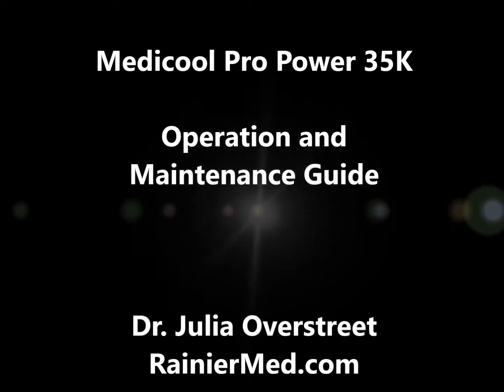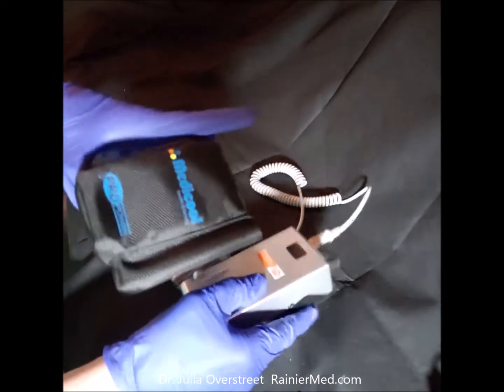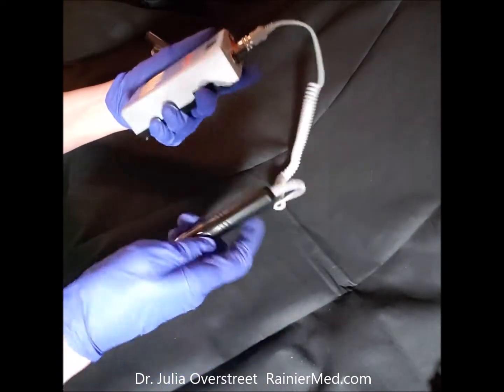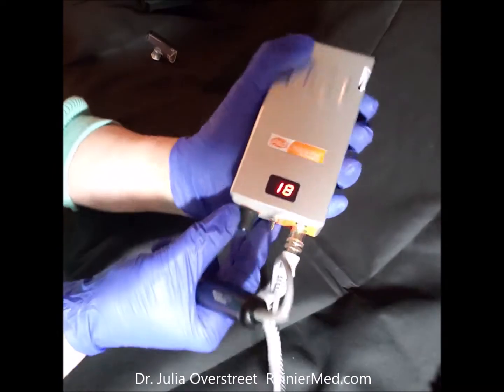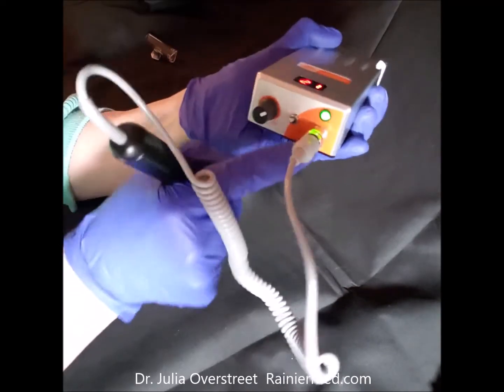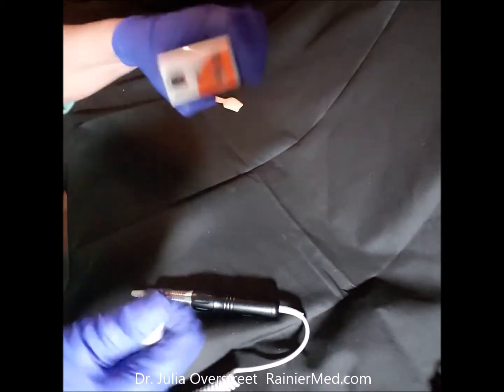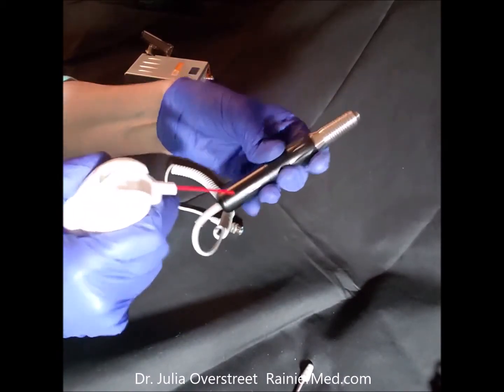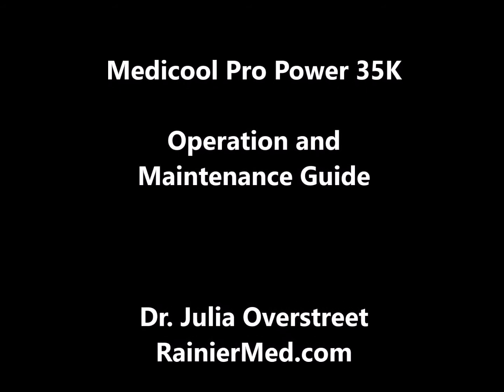Pro Power 35K Operation & Maintenance Guide